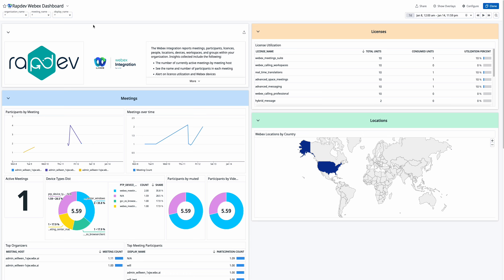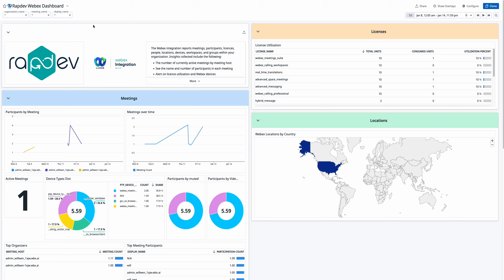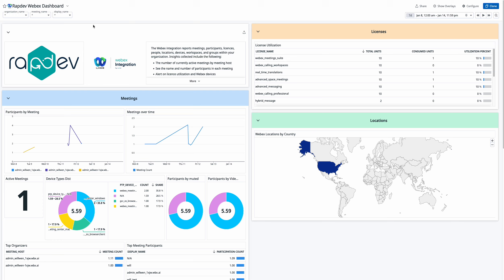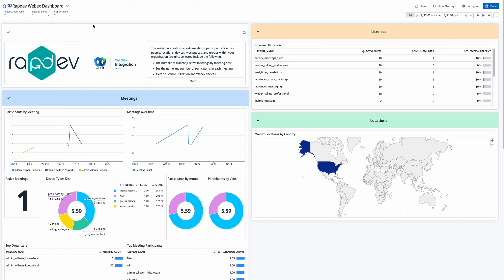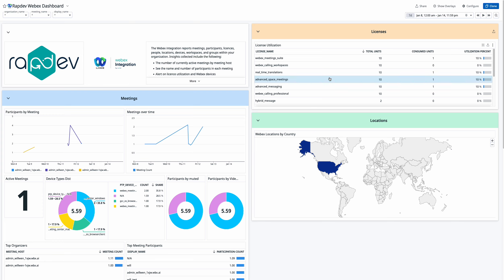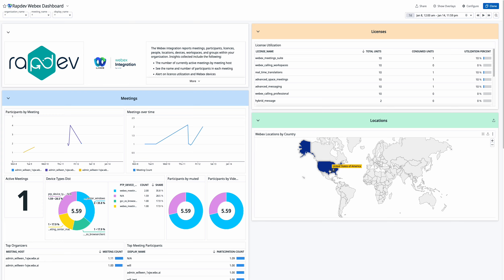Webex Integration by RapDev | Datadog Integrations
Watch a short demo of RapDev's Webex for the Datadog Marketplace. See how you gain deeper insights into meetings, licenses, and location data.